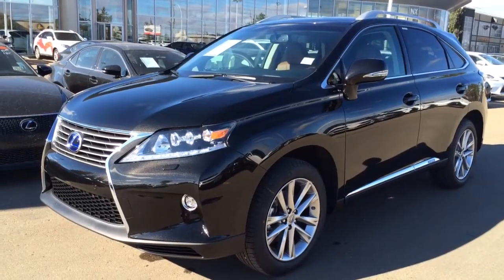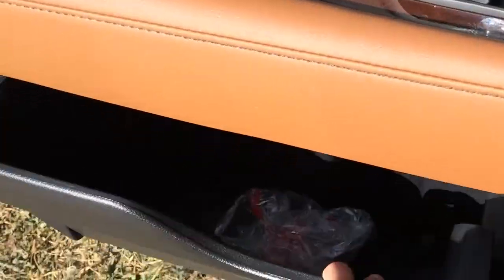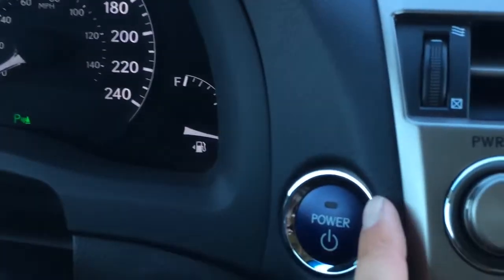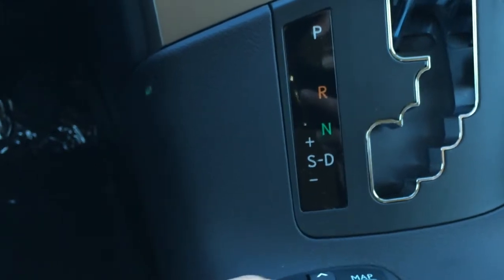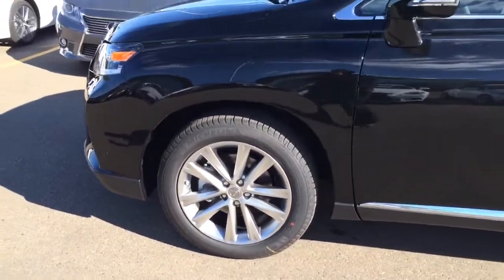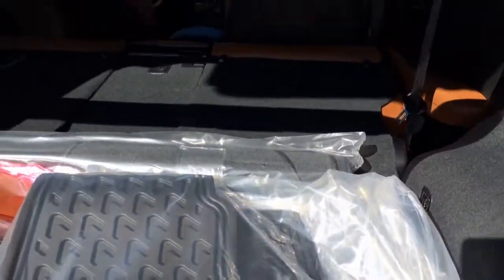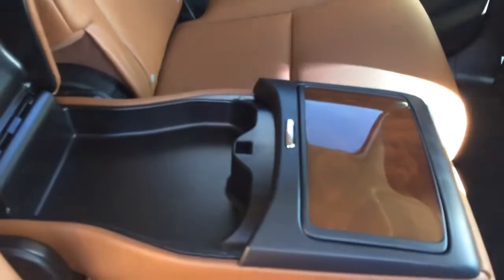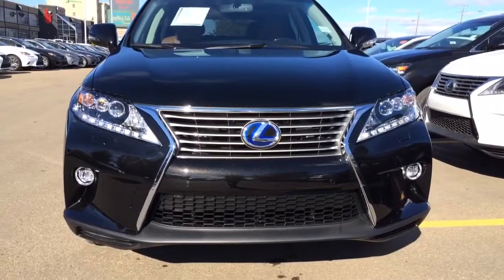2015 Lexus RX 450h Hybrid AWD Black on Saddle Tan - Technology Package Review Canada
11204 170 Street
Edmonton, Alberta
T5S 2X1

This is a 2015 Lexus RX 450h AWD 4dr with CVT Transmission Black[217,Stargazer Black] color and Saddle Tan interior color.  This video is recorded and uploaded by cDemo Mobile Inspector.